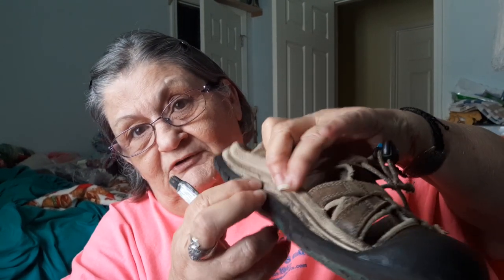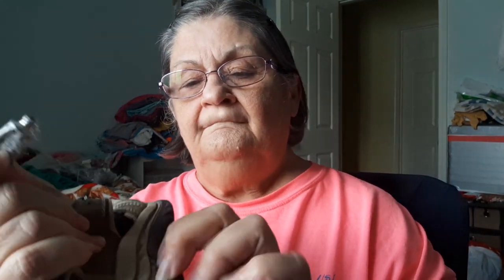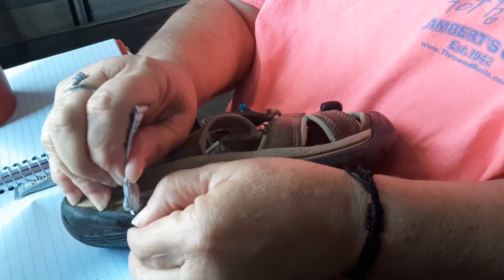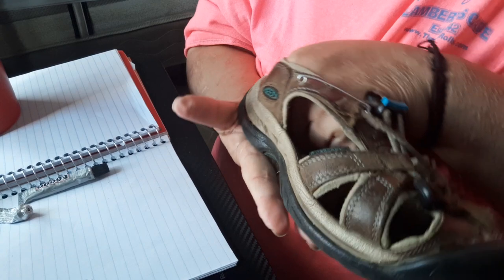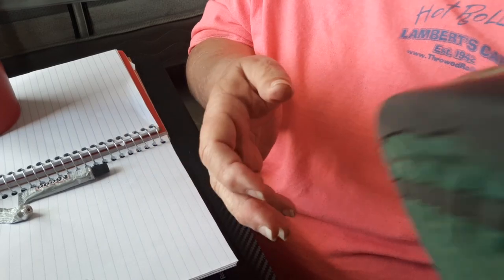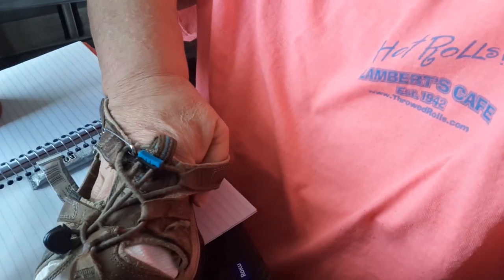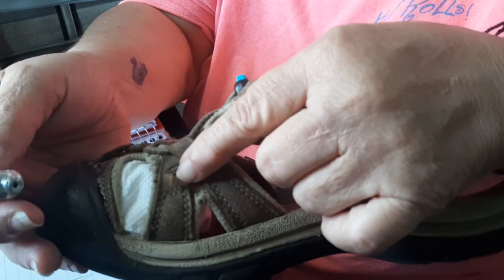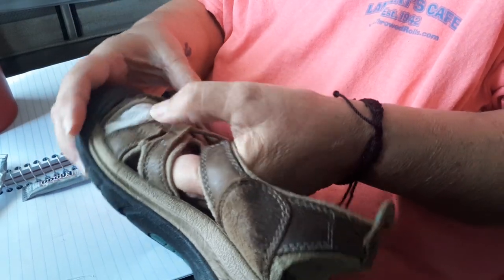How to save money on simple things.